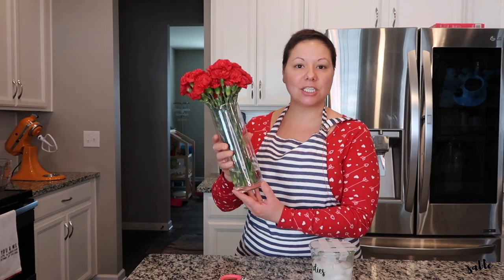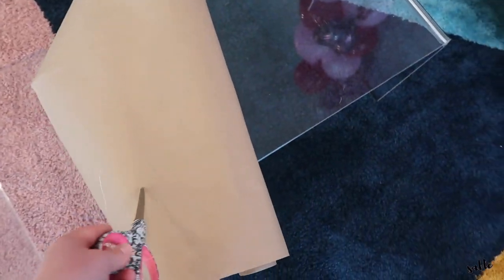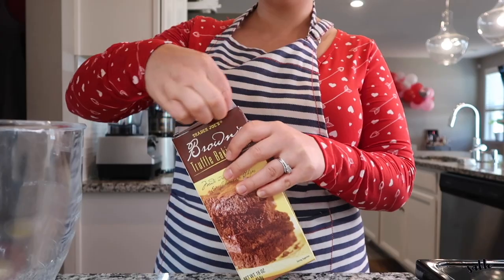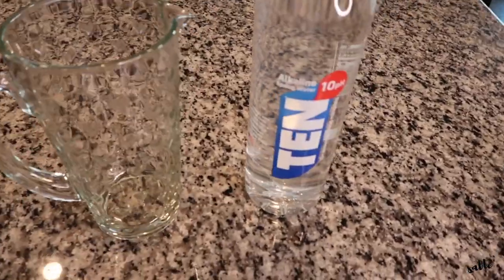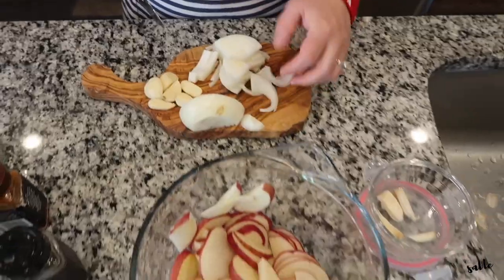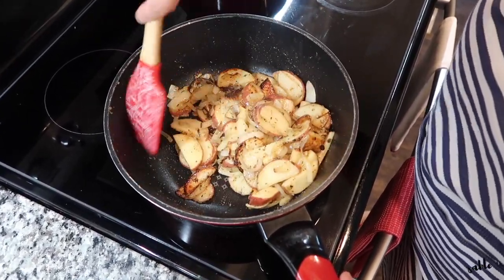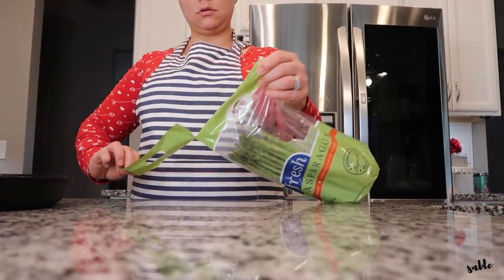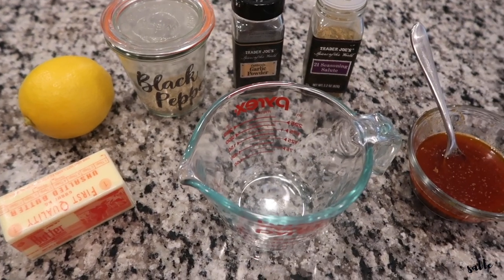ROMANTIC DINNER DATE NIGHT AT HOME || Date night ideas, Seafood Boil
ROMANTIC DINNER FOR DATE NIGHT AT HOME || Best Ribeye Steak, Seafood Boil, Roasted Asparagus + Truffle Brownies

What is up you guys! Today we are getting romantic at HOME!
Why go to a steakhouse when you can make the most perfect ribeye right at home? Pan seared with the best garlicky herb butter!
So skip the expensive steakhouse this Valentine’s Day. Skip the lines and the crowded tables. This ribeye has your name written ALL OVER IT.

For the menu we are whipping up:
THEEEE Best Ribeye Steak paired with skillet herb potatoes, roasted garlic asparagus, a seafood boil with garlic butter sauce & for dessert Chocolate
Truffle Brownies. Yummmm!

Heart Valentine's Day Throw Pillow
Glass Pitcher
Trifle Serving Bowl

♡ Vlog camera

 date night, date night ideas, romantic date night